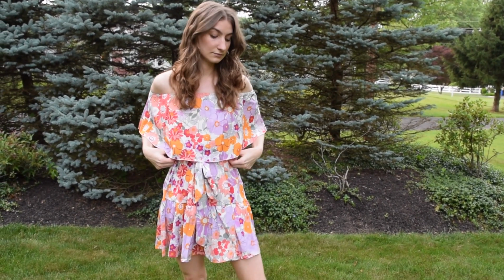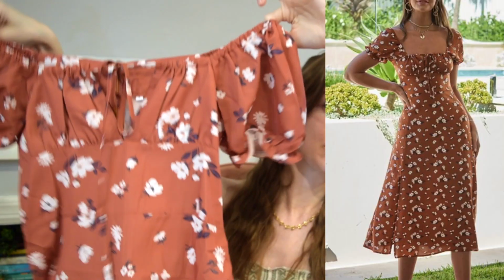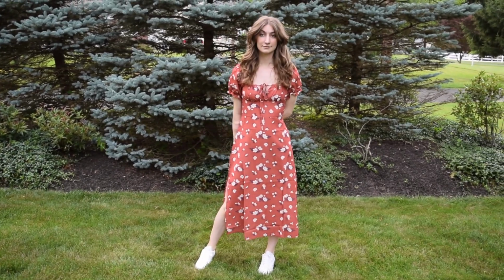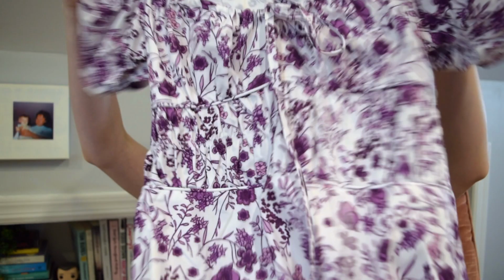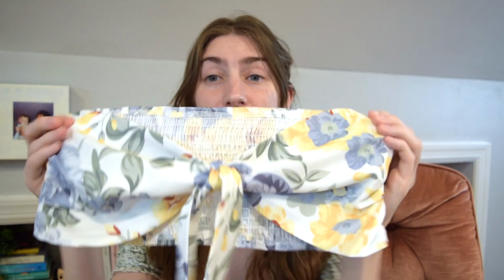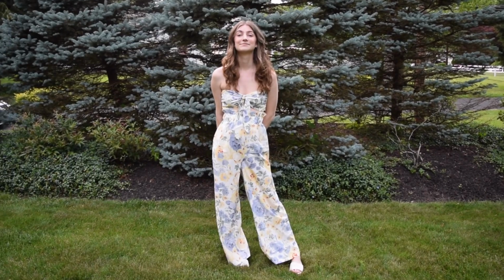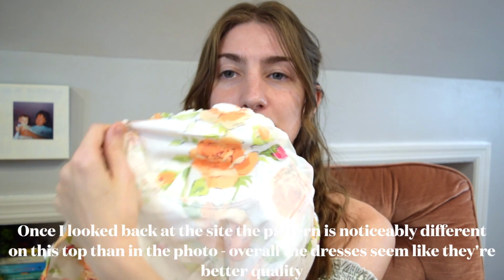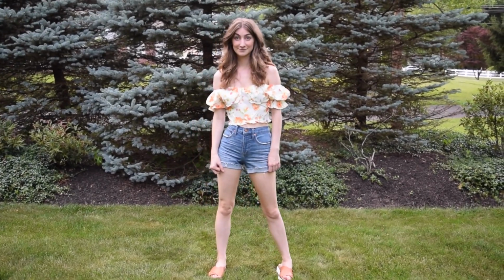Summer Try-On Haul | Lilifairy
samanthann92